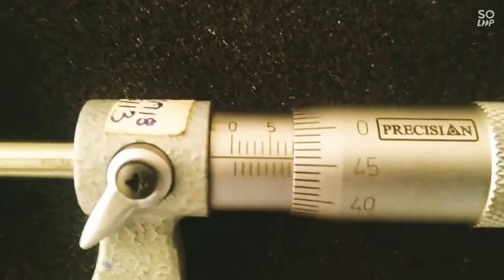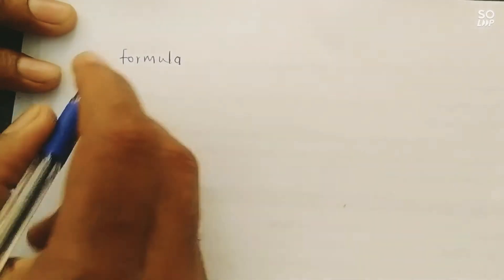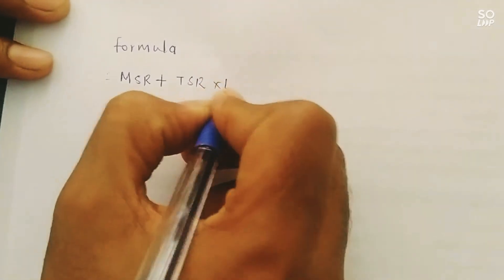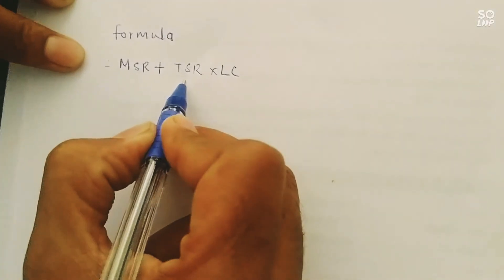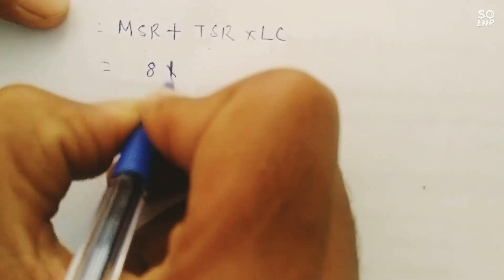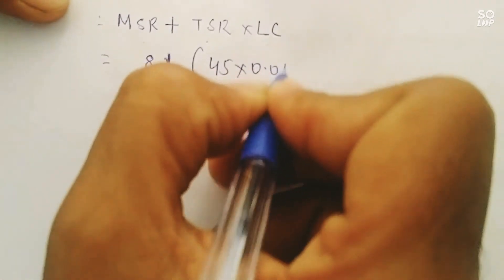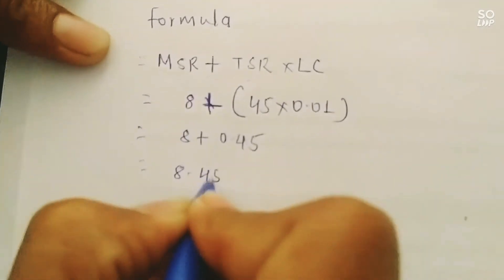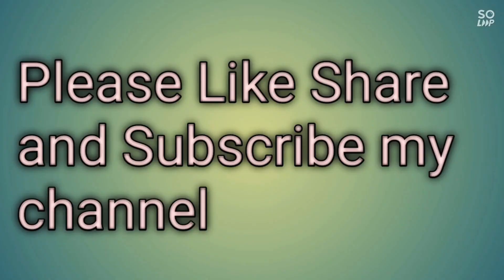How to take reading with Micrometer# how to find Least count# Experiment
In this video detailed informationn for Micrometer is given. Range of micrometre is 0-25 mm and least count of micrometre is 0.01 mm